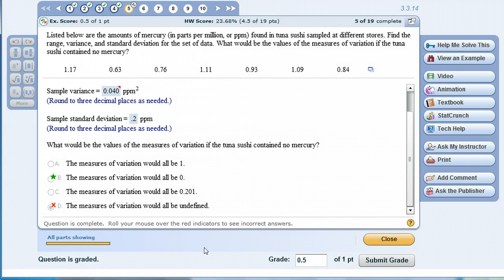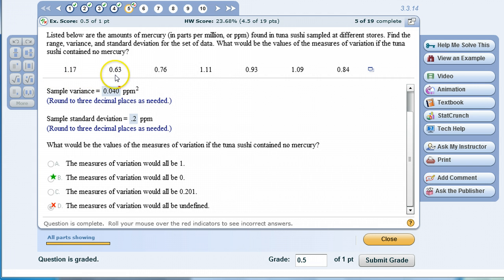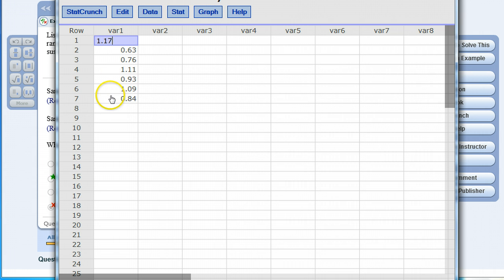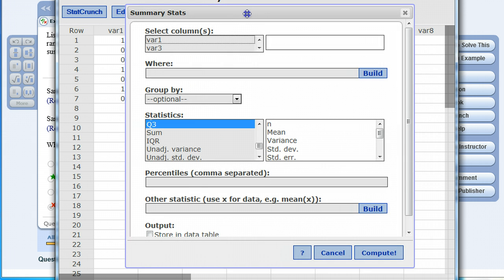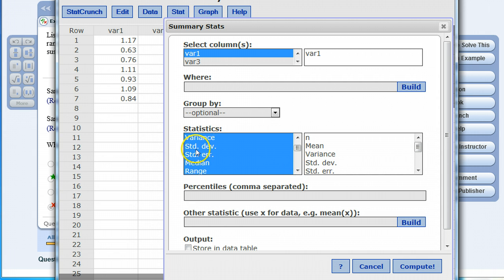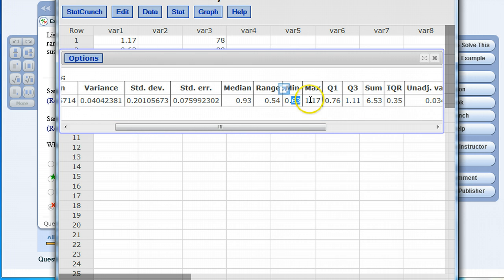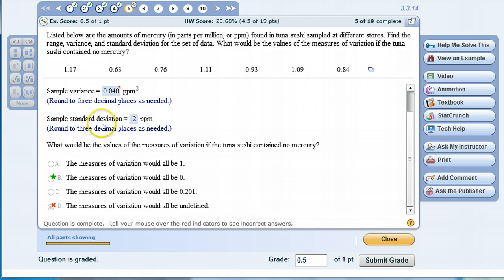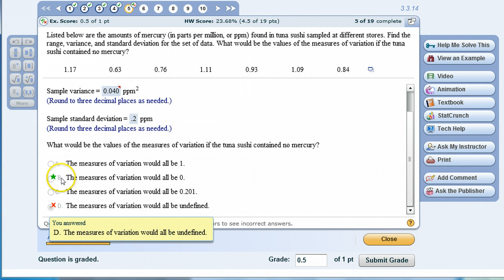Statcrunch Tour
Watch this video on how to use Statcrunch to save your sanity.